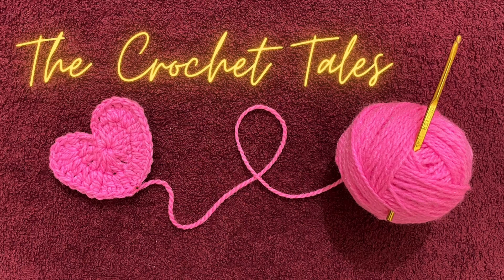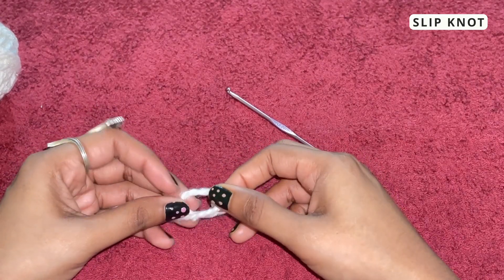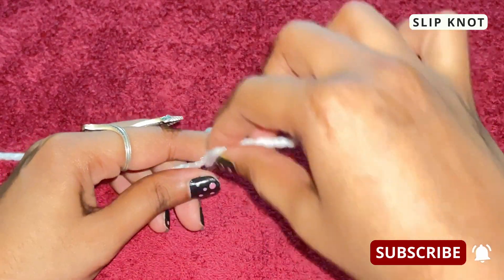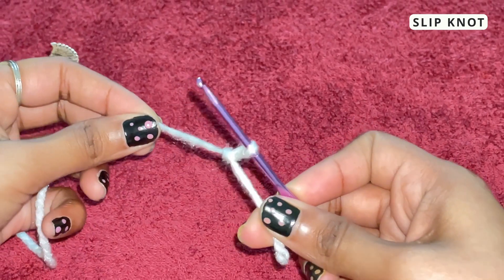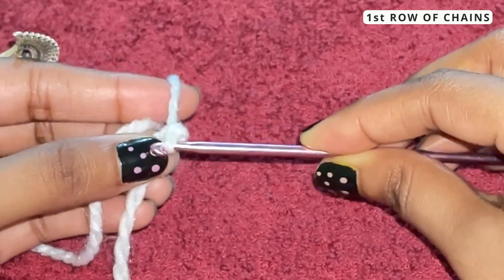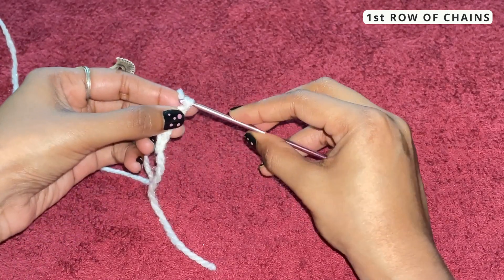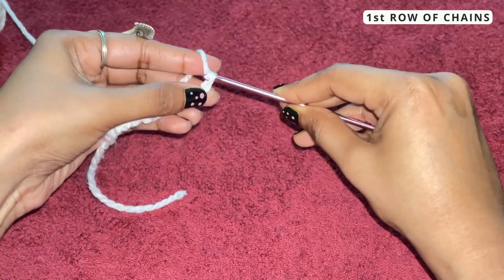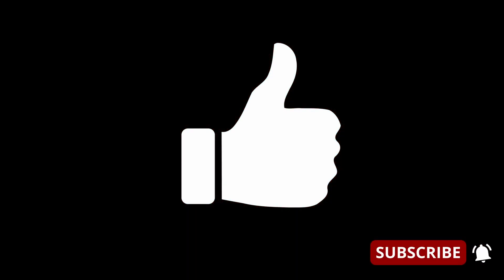Basics of Crochet | How to make a slipknot and chain | SaltandLight | CrochetTales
Welcome back to the CrochetTales series!!
Come and join me here and learn howtomakeslipknot and row of single crochet chains.

Please feel free to slip to specific sections of the video.
00:29 - how to make a slipknot
01:50 - how to make the first row of single crochet chains